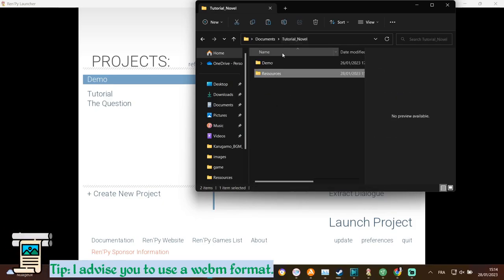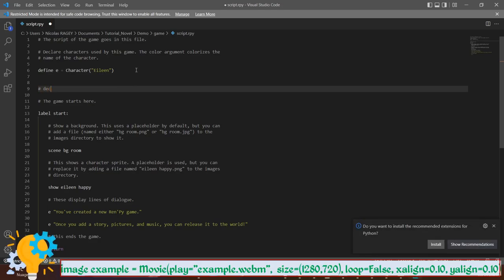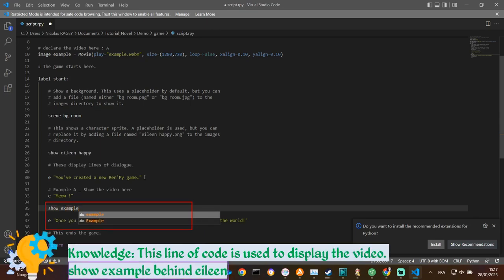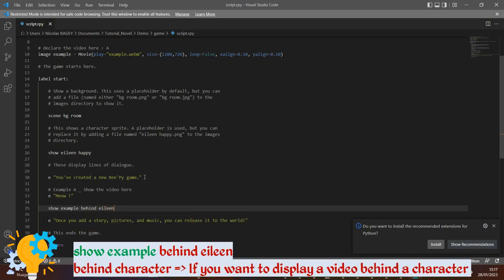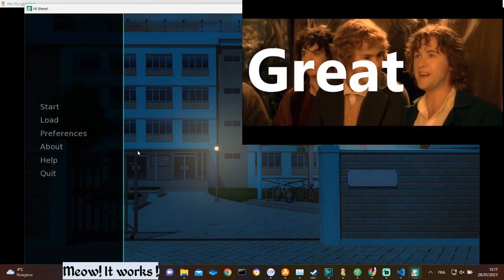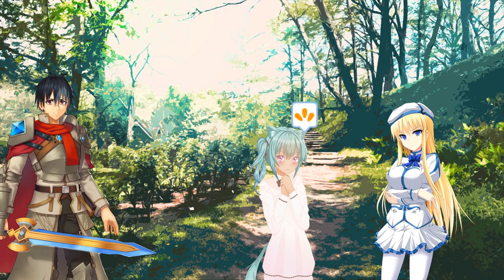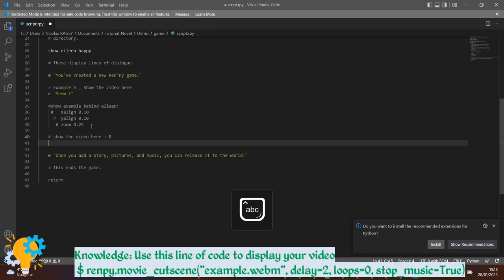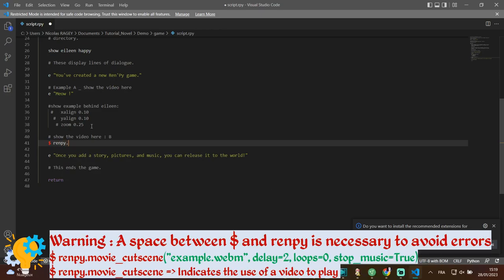Tutorial RenPy: Seamlessly Add and Play Videos in Your Visual Novel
A new quest is available on the Disover with Mia channel! In this Ren'Py tutorial, we will see together how to add and play a video in a Visual Novel on a Ren'Py project.

Lines of code used in this tutorial:

A:

1st method to play a video:

image example = Movie(play="example.webm",  size=(1280,720), loop=False, xalign=0.10, yalign=0.10)

+ show the video in the script

show example

+ hide the video in the script

hide example

A-2:

image example = Movie(play="example.webm" , loop=False)

+ define elements like xalign when the video is show:

show example:

      xalign 0

      yalign 0

B: Other method to play a video (full screen):

$ renpy.movie_cutscene("example.webm", delay=2, loops=0, stop_music=True)

Thank you for your support everyone! Meow! (=^ ◡ ^=)